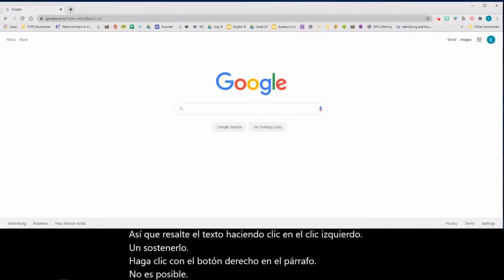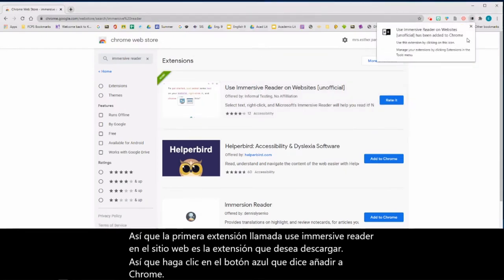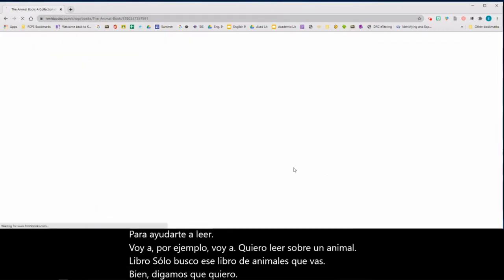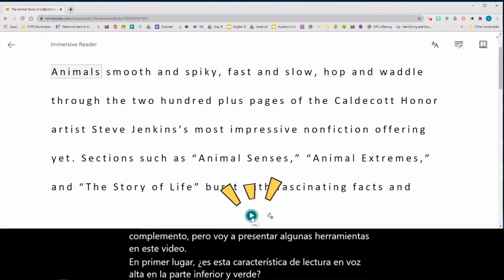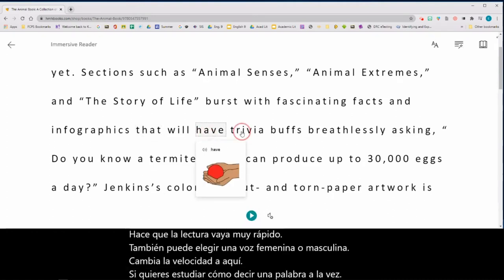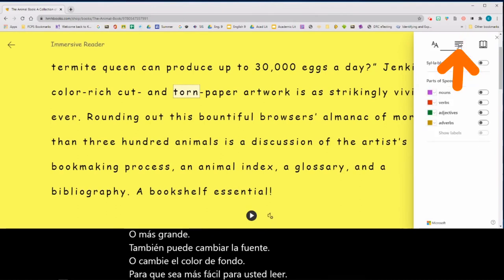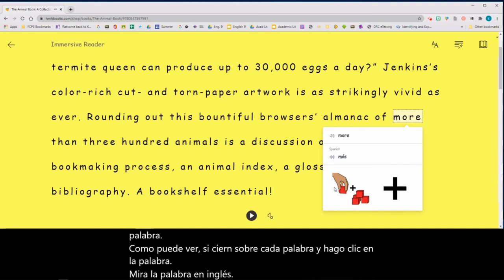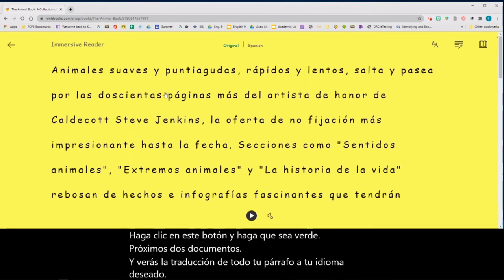[STUDENT TUTORIAL] How to Use Immersive Reader